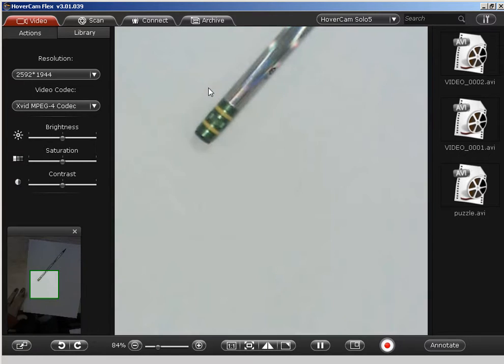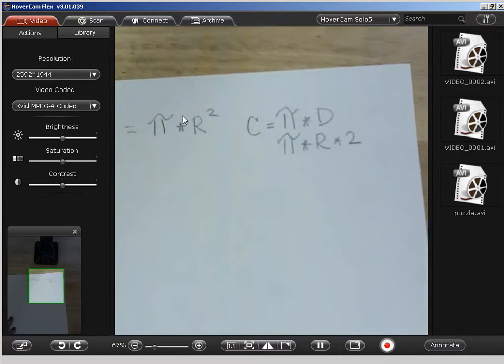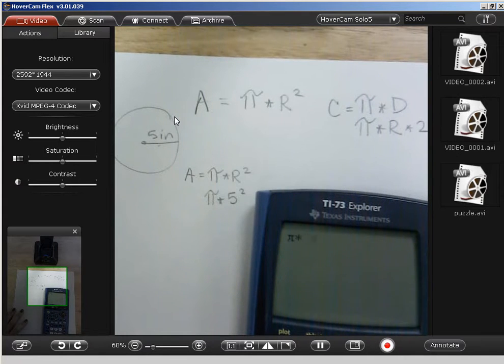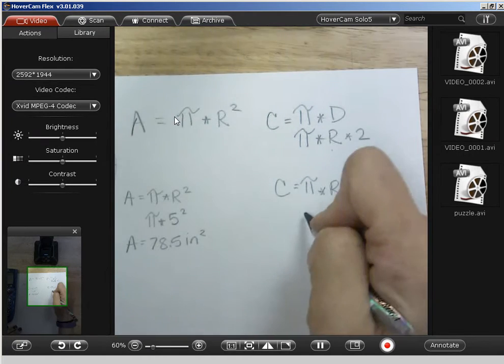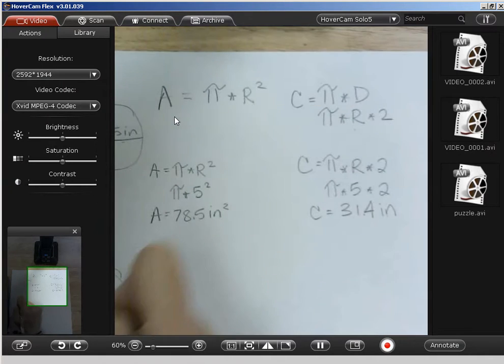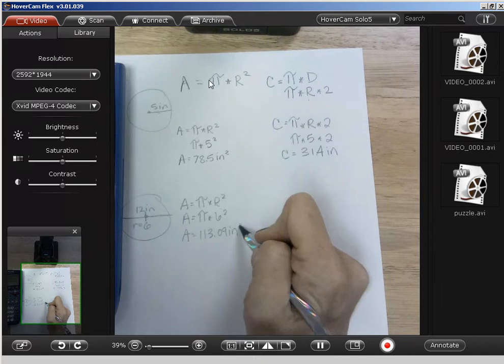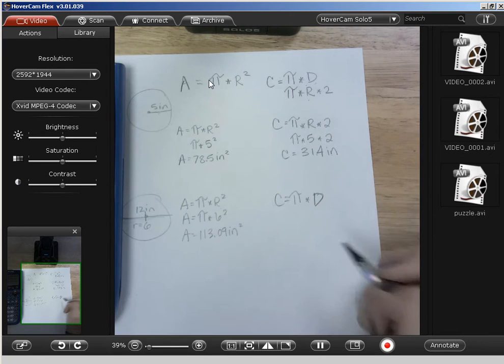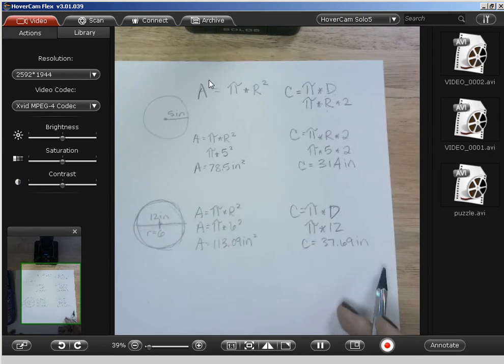Still Stuck on Circles?